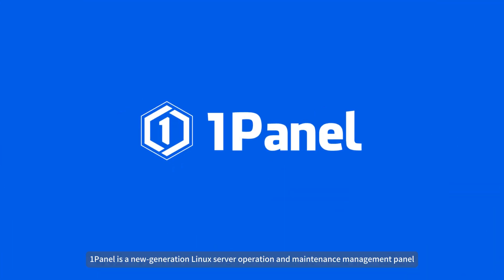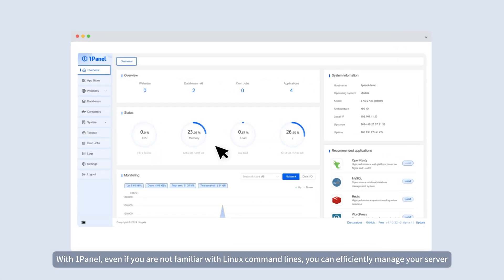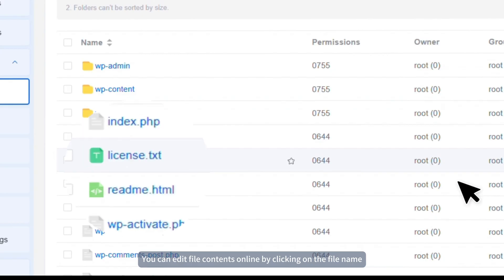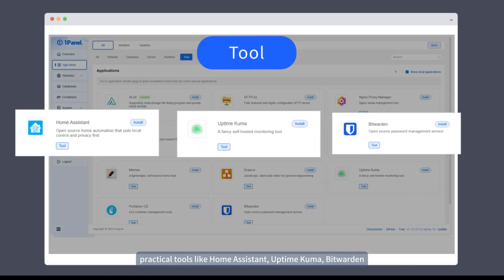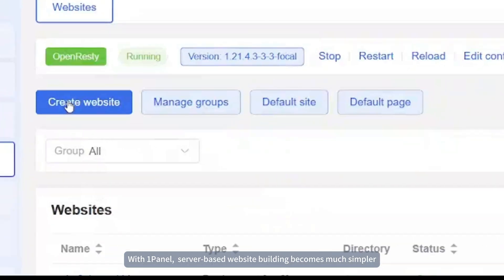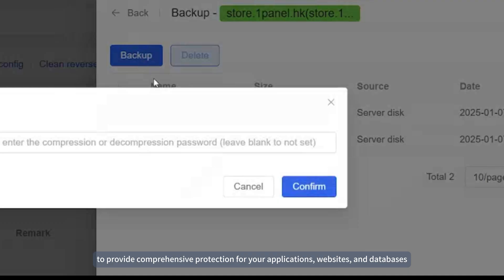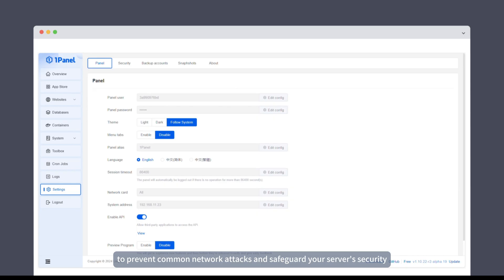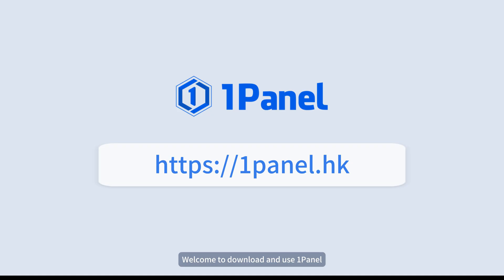1Panel : Top-Rated Web-Based Linux Server Management Tool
1Panel features an intuitive web interface that seamlessly integrates server management and monitoring, container management, database administration, website management, system backup and restoration, and more.

- Efficient Management: Through a user-friendly web graphical interface, 1Panel enables users to effortlessly manage their Linux servers. Key features include host monitoring, file management, database administration, and container management.
- Rapid Website Deployment: With deep integration of the popular open-source website building software WordPress, 1Panel streamlines the process of domain binding and SSL certificate configuration, all achievable with just one click.
- Application Store: 1Panel curates a wide range of high-quality open-source tools and applications, facilitating easy installation and updates for its users.
- Security and Reliability: By leveraging containerization and secure application deployment practices, 1Panel minimizes vulnerability exposure. It further enhances security through integrated firewall management and log auditing capabilities.
- One-Click Backup & Restore: Data protection is made simple with 1Panel's one-click backup and restore functionality, supporting various cloud storage solutions to ensure data integrity and availability.